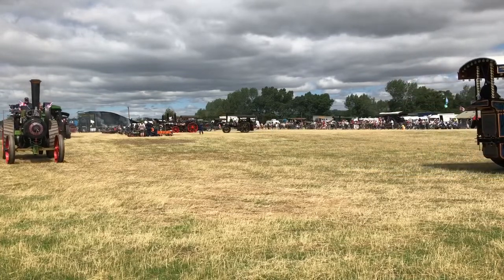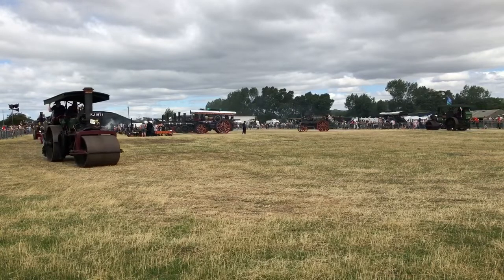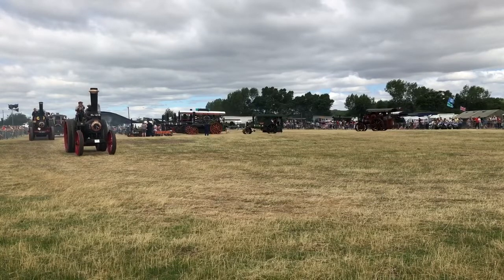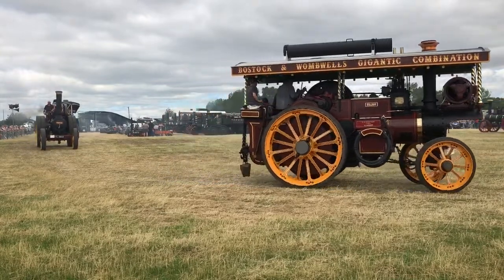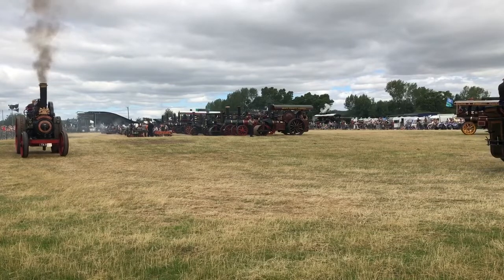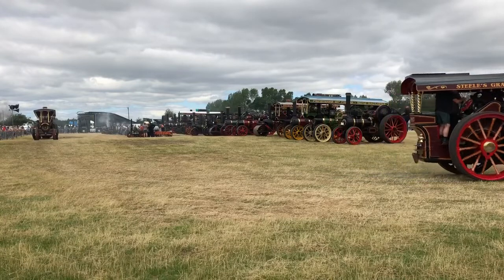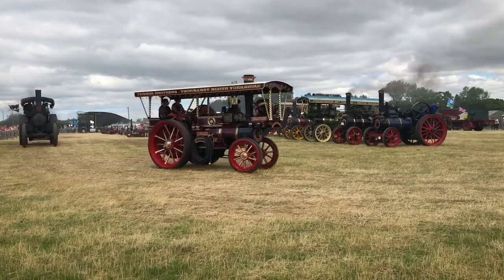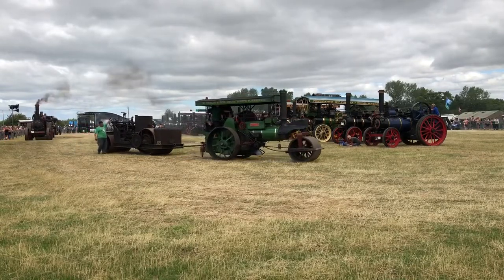53rd MASHAM STEAM RALLY 22/07/18 PART 2